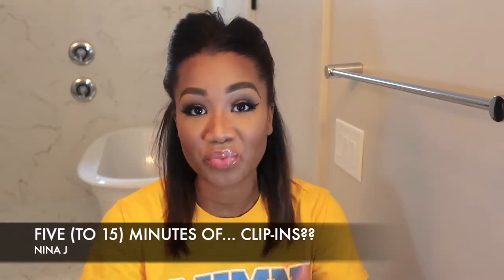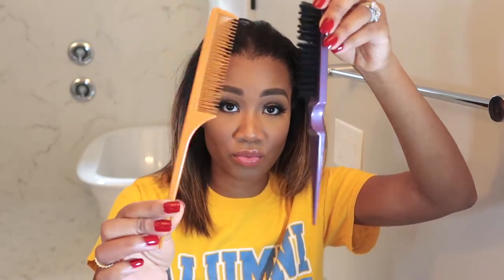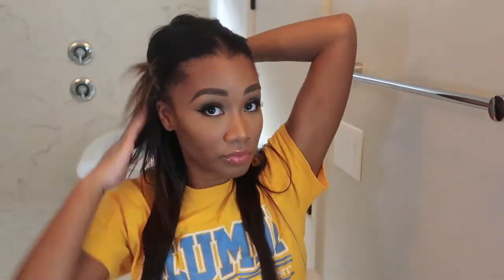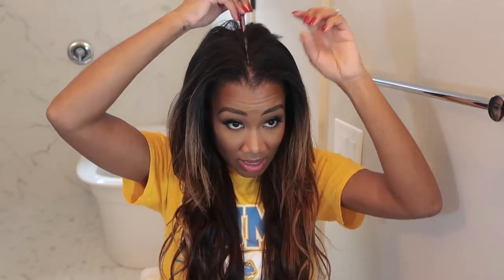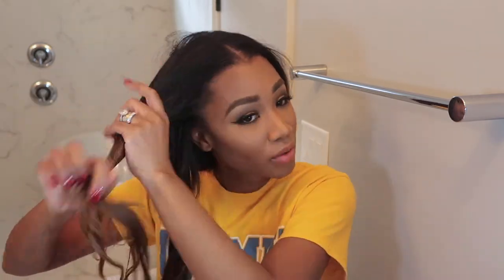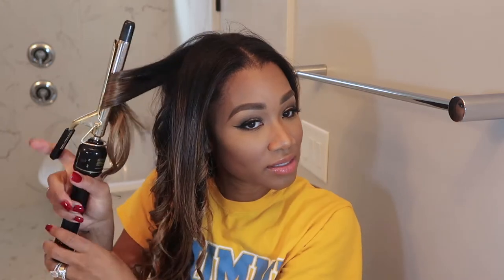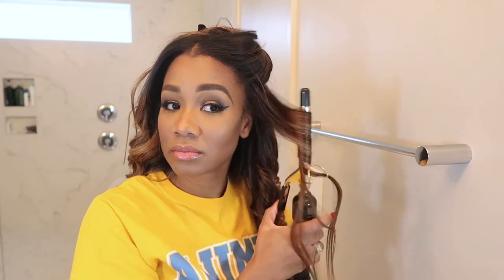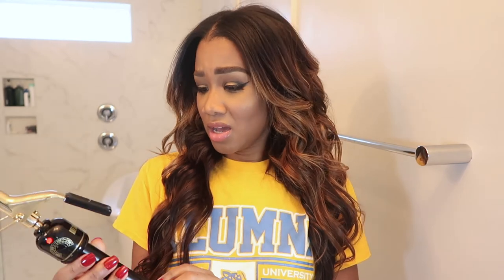AMAZON CLIP IN AND BEACH WEAVE TUTORIAL